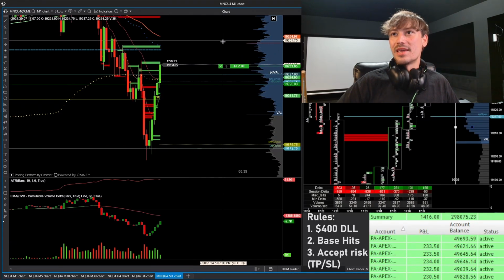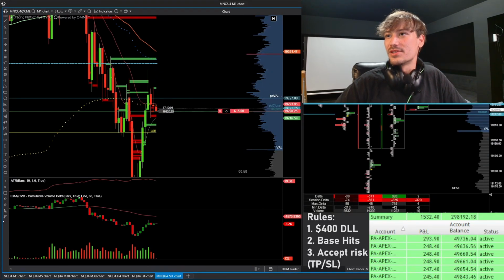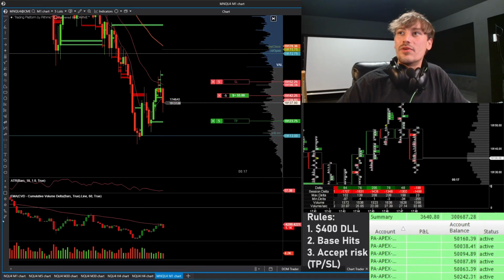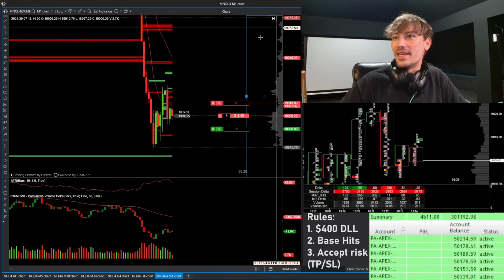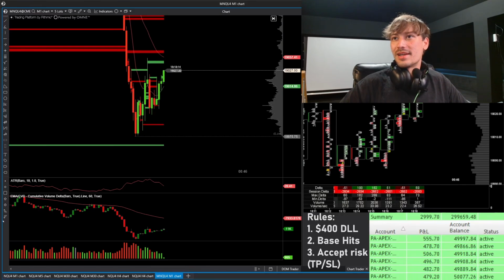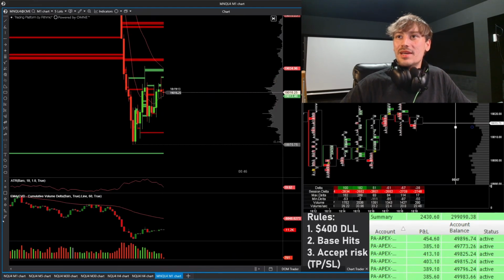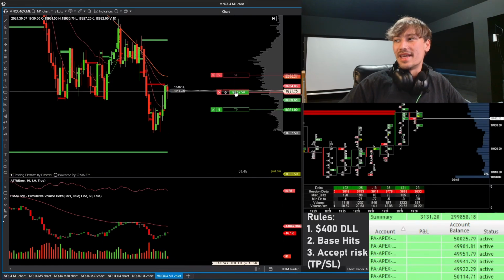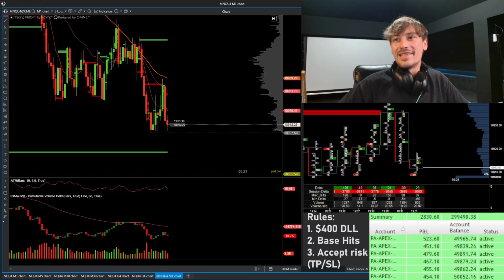30 Jul 2024